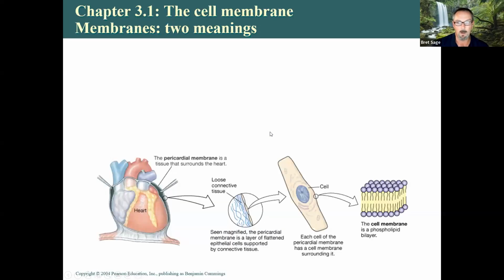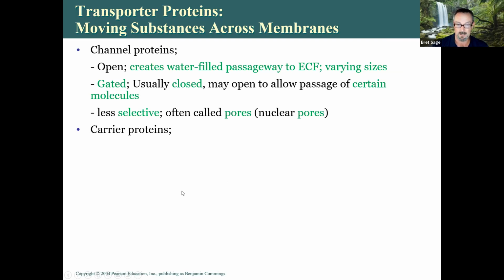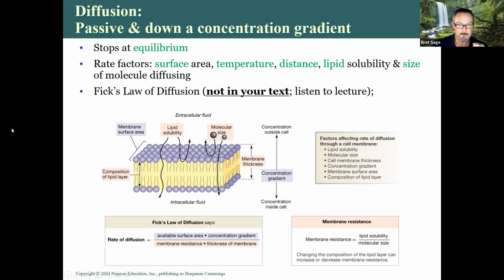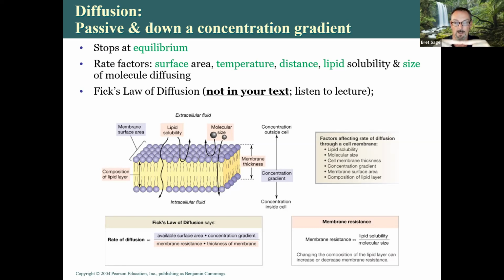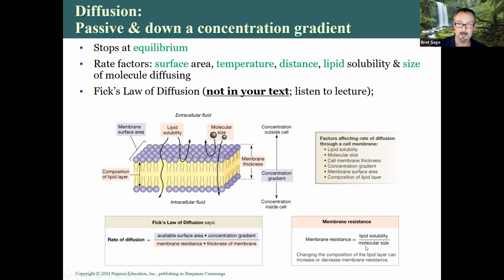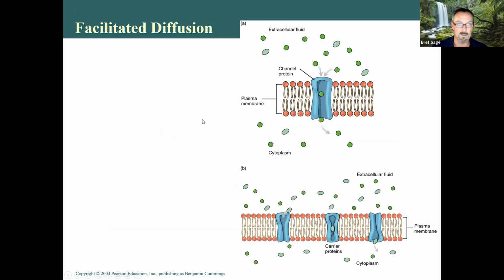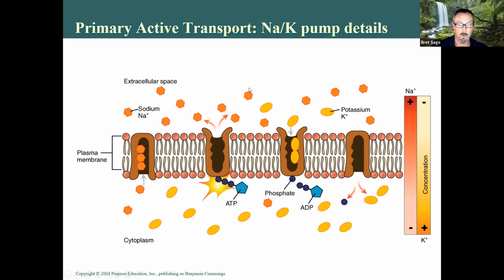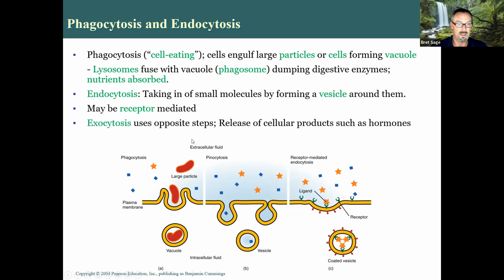Physiology Chapter 3 (membranes)